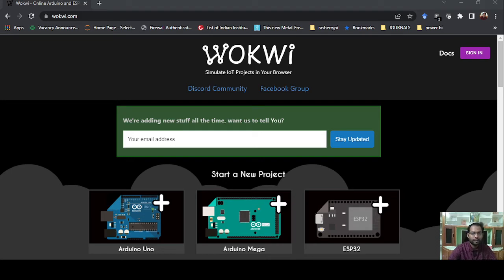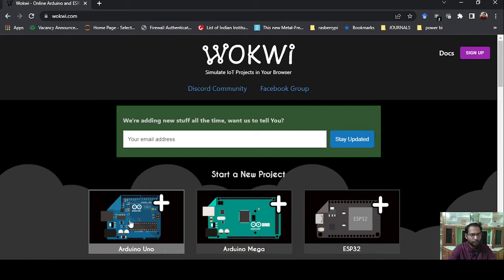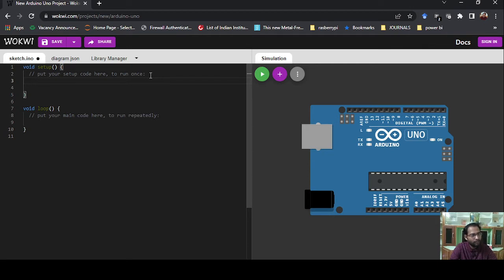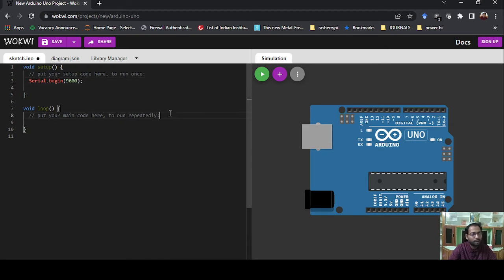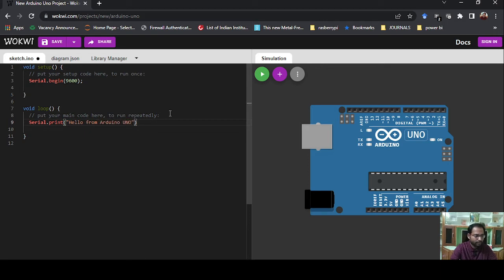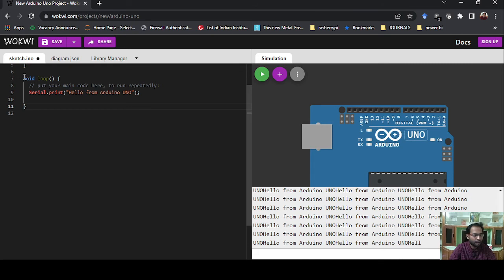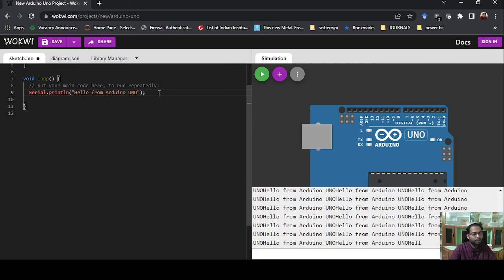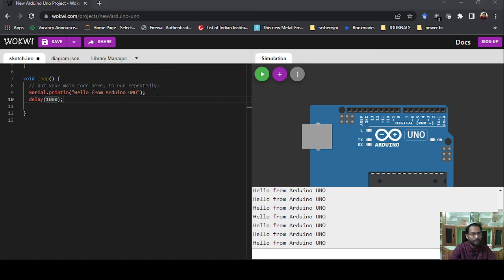How to use Serial Monitor in Arduino || Arduino for Beginners || Print Message in Arduino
In this video use of Serial Monitor for Arduino is explained. See Below link for the code.

PIR Sensor Interface with ESP 32|| Motion Sensor for Arduino|| ESP 32 Simple Program for Sensor